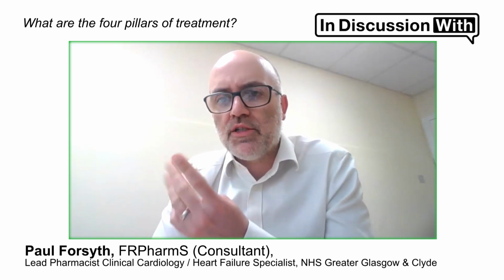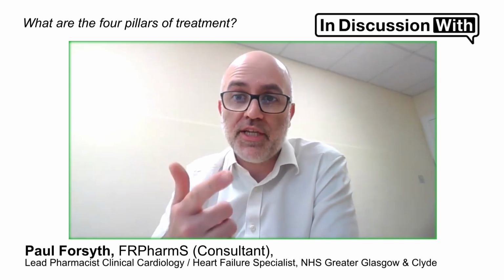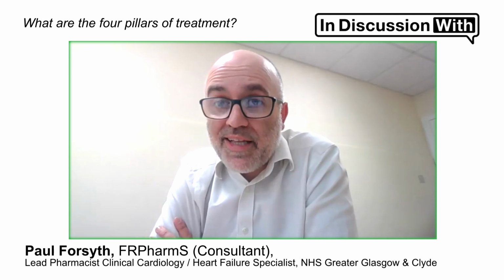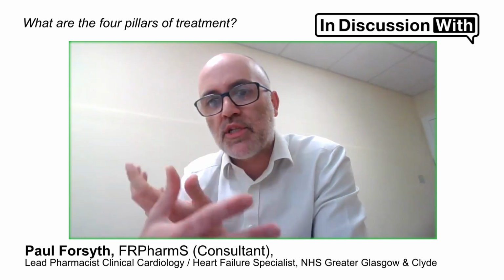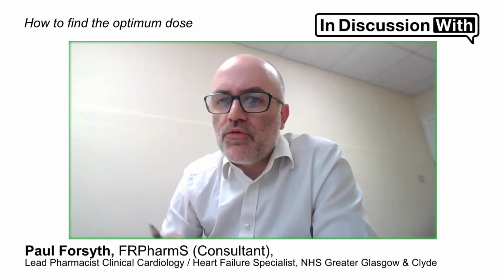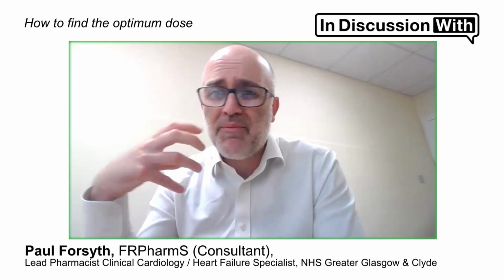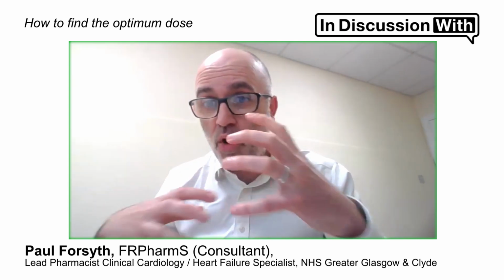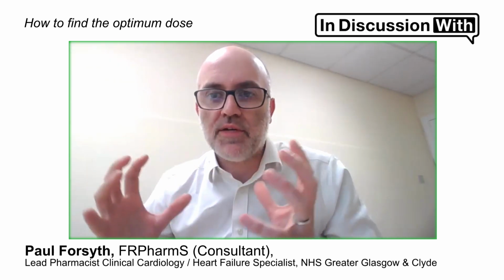How should the four pillars of therapy for heart failure be prescribed?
Video 2/4 in our series with Paul Forsyth.

Current thinking advocates the use of ‘four pillars of heart failure therapy’. Paul Forsyth, Lead Pharmacist, Clinical Cardiology at NHS Greater Glasgow and Clyde, explains how this treatment can be used effectively.

0:00 - What are the four pillars of treatment?
1:40 - Should drugs be started in order?
5:33 - How to find the optimum dose